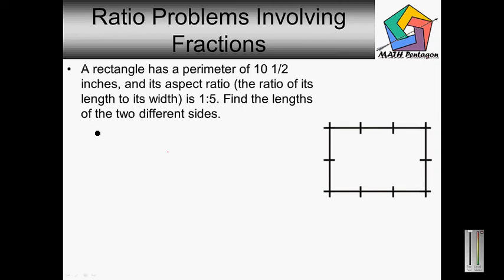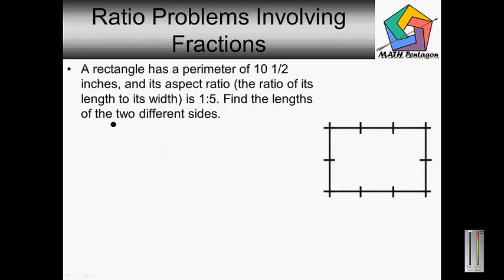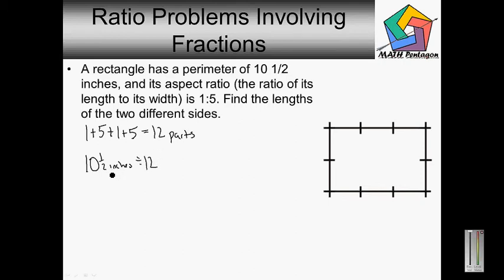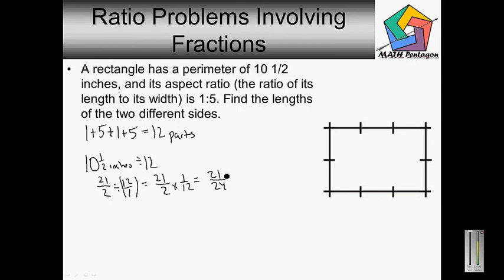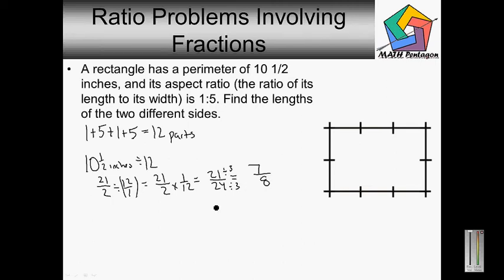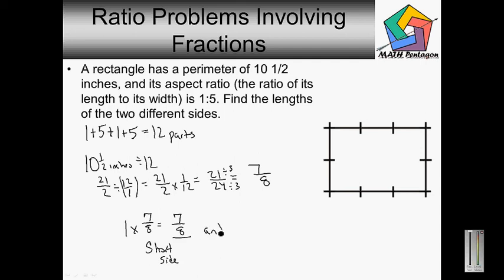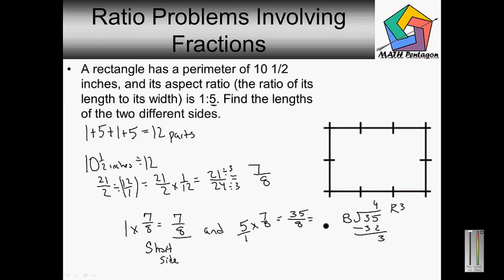6th Grade Ratio Problems Involving Fractions